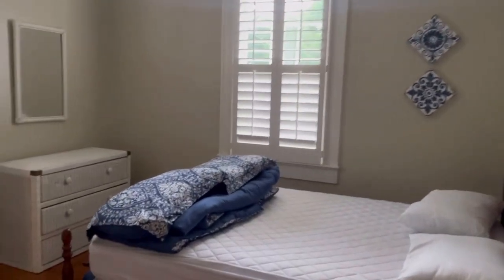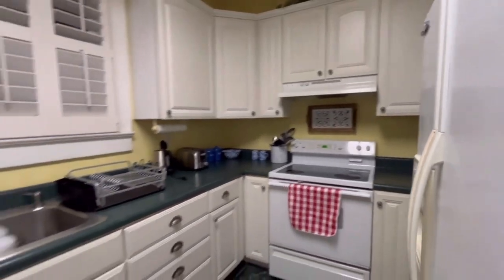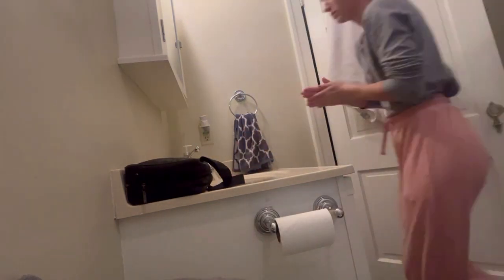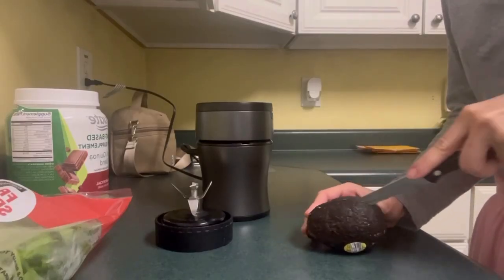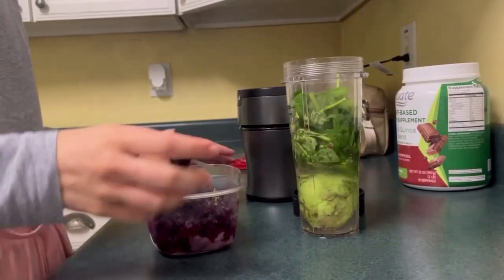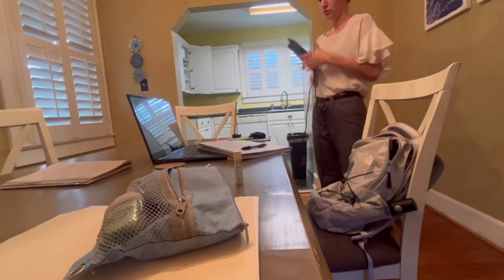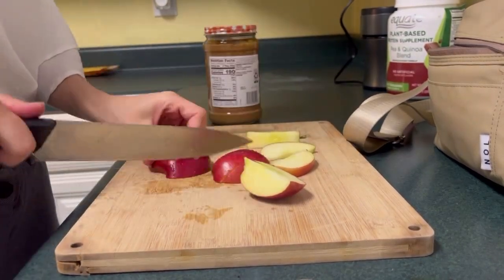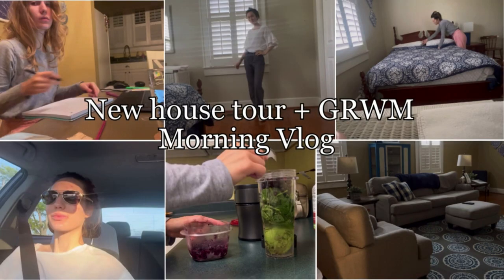New House and GRWM Morning Vlog!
Quick house tour, studying, and morning GRWM for new clinical rotation!